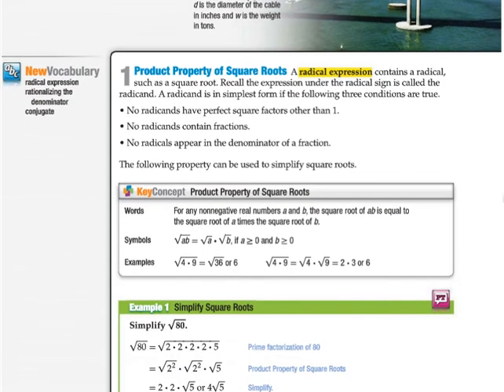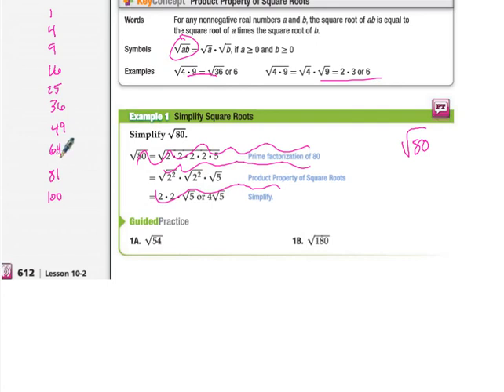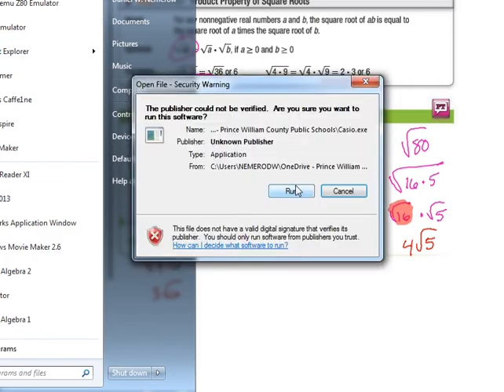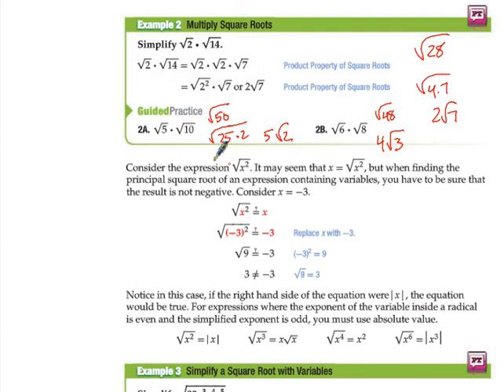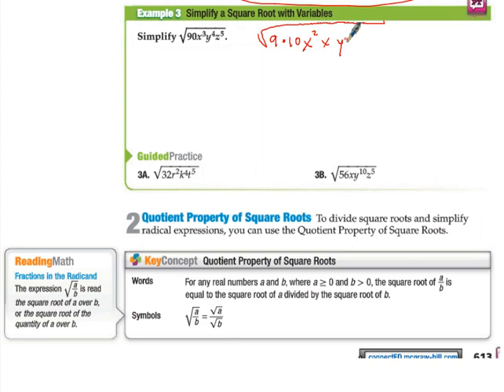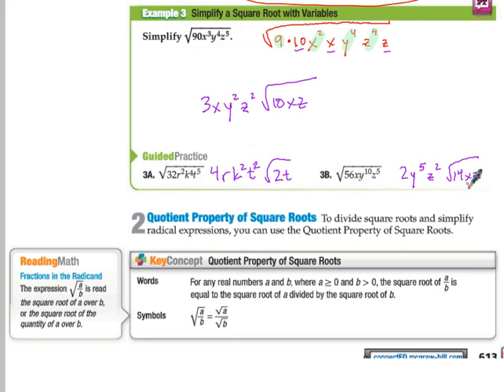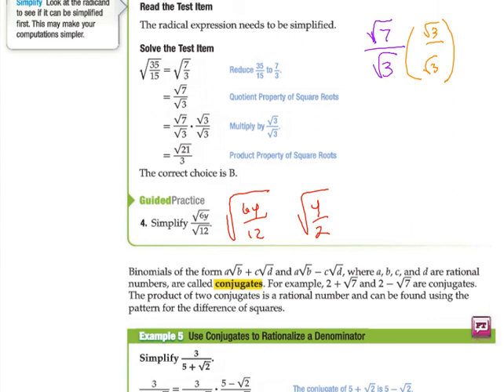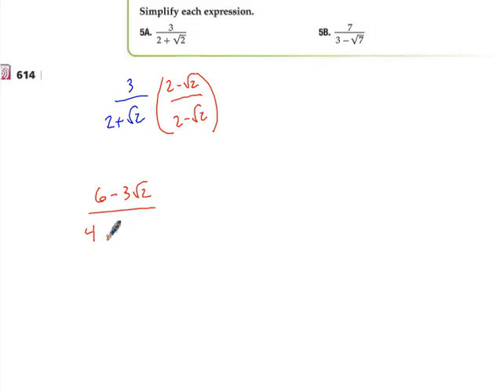10-2 Notes Simplifying Radical Expressions